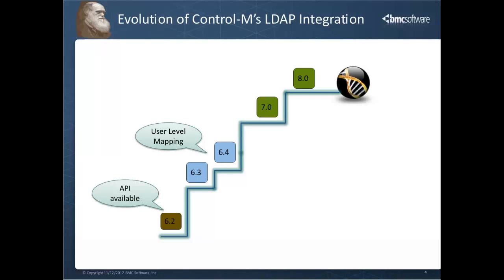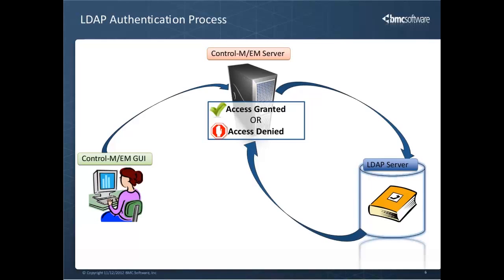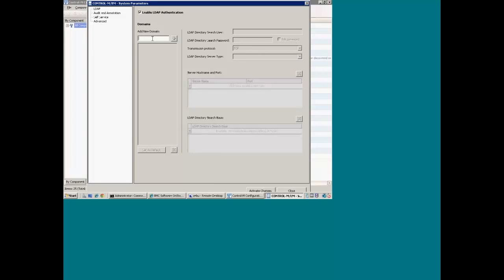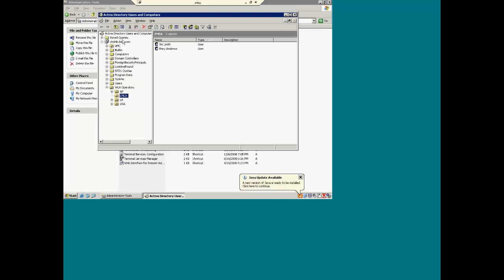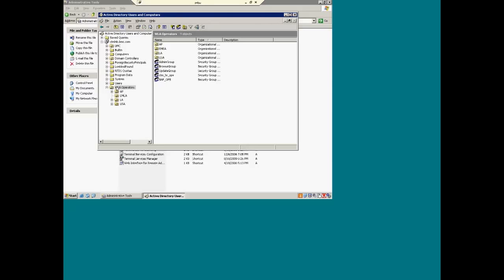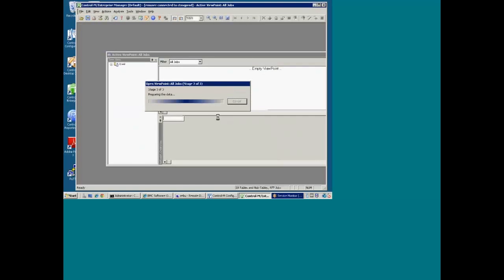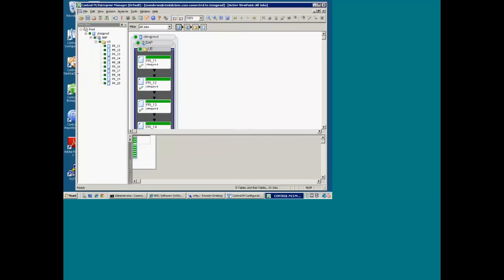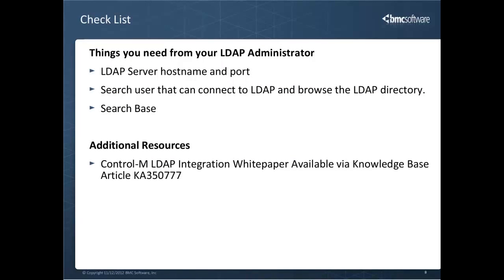Connect with Control-M: LDAP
Replay of the Connect with Control-M Webinar showing how to implement LDAP with Control-M